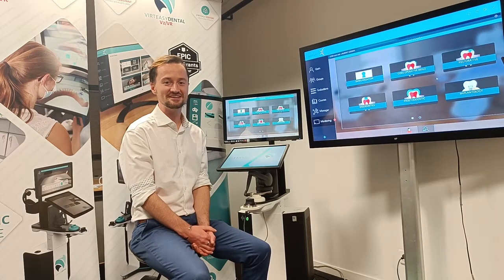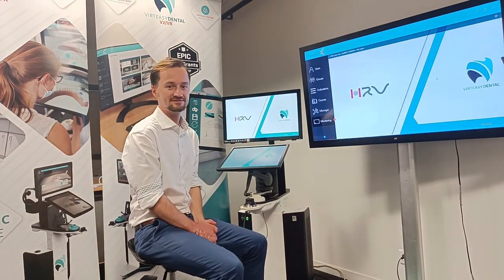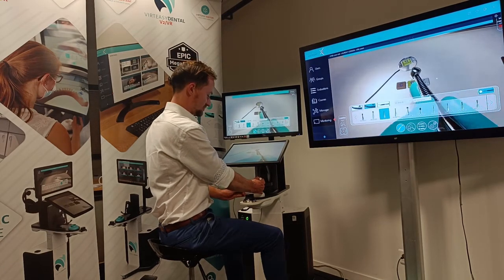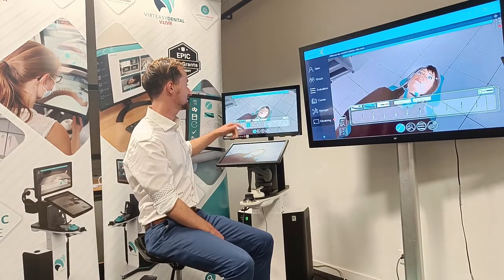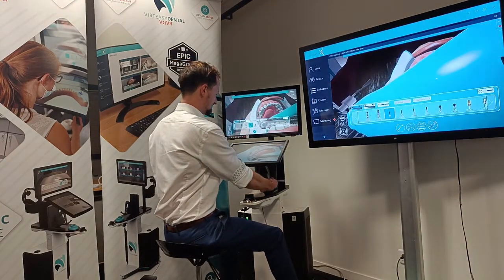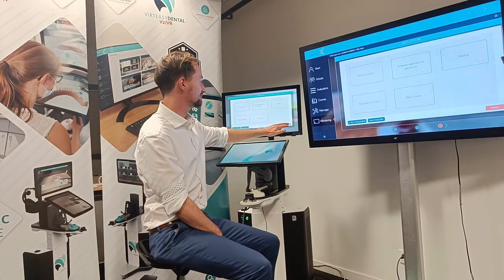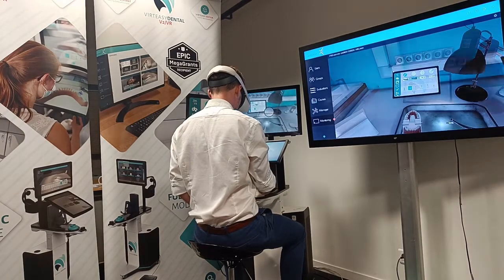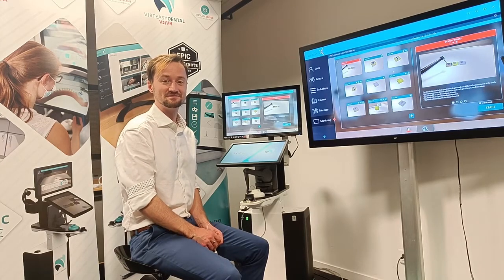Live demo of Virteasy Dental V2 and VR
20+ Countries
40+ Universities
130+ Simulators

Virteasy Dental V2 - Classic
Virteasy Dental V2 is a redesigned simulator that introduces a new, innovative, modular, design for modern dental training. A natural evolution from V1, the new simulator features more compact high-resolution monitors for both navigation and surgery.

Virteasy Dental V2 in VR

The first haptic dental training simulator in the world to offer full VR with the Oculus Quest headset, it offers a totally new immersive experience which students have loved.

About HRV Simulation
Virteasy Dental is a brand of HRV Simulation (HRV).
HRV is a very innovative company that develops training solutions based on virtual reality, haptics and motion capture, established in Laval (France). Laval is the city of virtual reality technologies with one of the most popular worldwide events in that field, Laval Virtual trade show. The most popular brands from HRV Simulation are Virteasy Dental, which is used for dental training in more than 20 countries and NAWO Solution, an ergonomic analysis tool using motion capture technologies.

About Epic Games MegaGrants
Epic Games has committed $100 million to support game developers, enterprise professionals, media and entertainment creators, students, educators, and tool developers doing amazing things with Unreal Engine or enhancing open-source capabilities for the 3D graphics community. Show us your projects and you could earn a financial grant to help fuel your success!

About Unreal Engine
Unreal Engine is a game engine developed by Epic Games, first showcased in the 1998 first-person shooter game Unreal. Initially developed for PC first-person shooters, it has since been used in a variety of genres of three-dimensional (3D) games and has seen adoption by other industries, most notably the film and television industry. Written in C++, the Unreal Engine features a high degree of portability, supporting a wide range of desktop, mobile, console and virtual reality platforms.